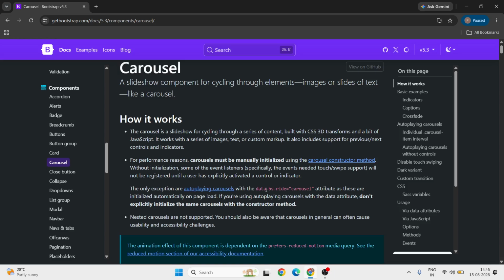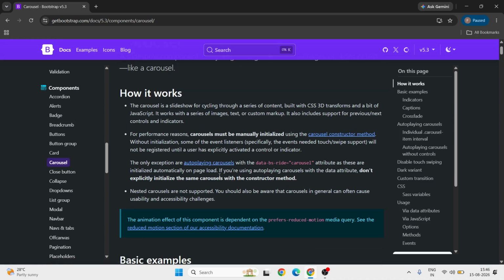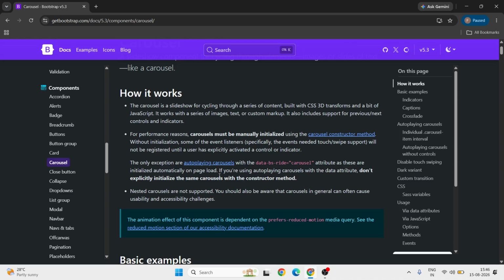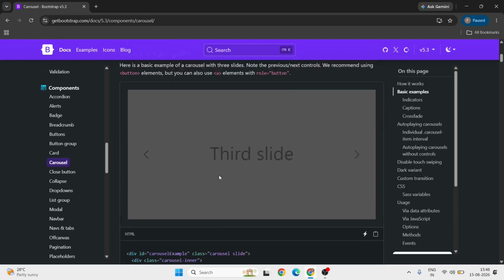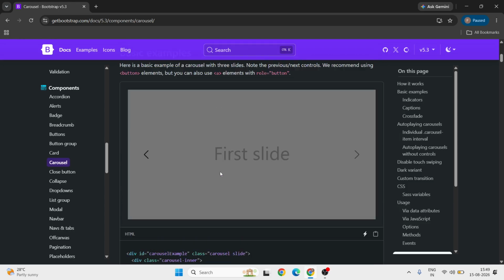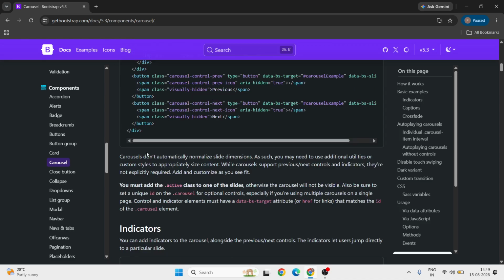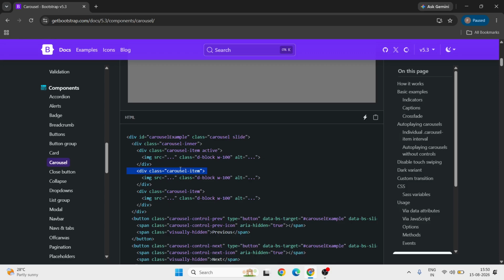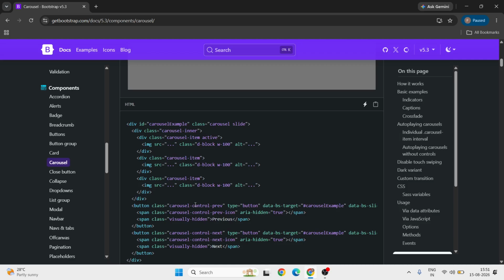Bootstrap Carousel | Bootstrap 5 Carousel Tutorial for Beginners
Learn how to use the Bootstrap Carousel component in this beginner-friendly tutorial. 🚀

In this video, we’ll understand:

What is a Bootstrap Carousel?
Why and where do we use Carousel?
How to explore Carousel examples in Bootstrap Documentation
Important Carousel classes
Previous & Next controls
How to practice and customize Carousel in your own projects

💡 Practice Task:
Try creating your own 3-slide carousel using the Bootstrap documentation. Change the images, content, and customize it according to your project.

If you face any issues or have questions related to this topic, ask me in the comments. I'll try my best to help you! ❤️